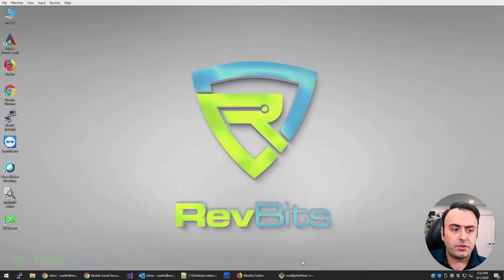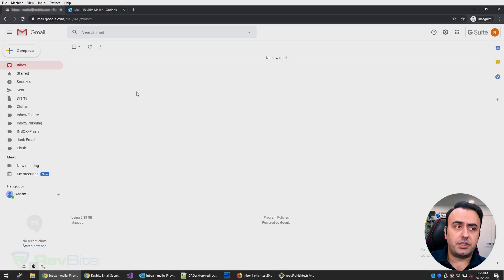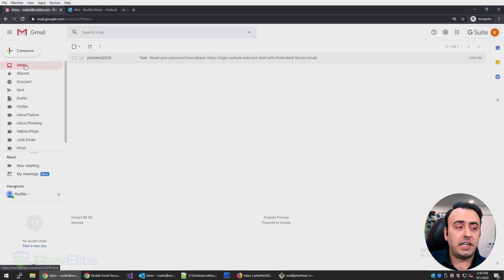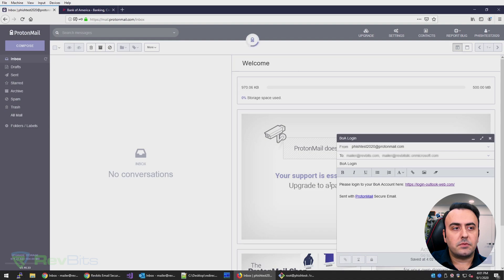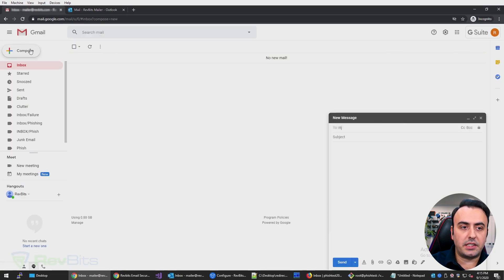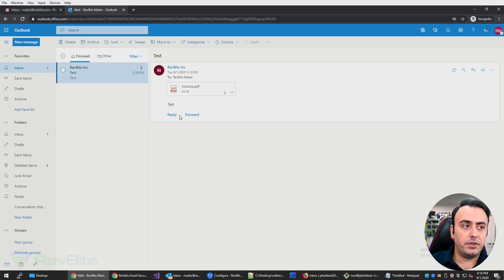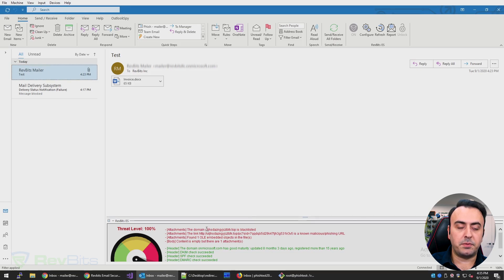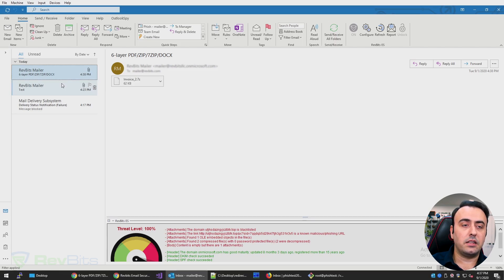Why you need a multi-layer approach to email security [RevBits Email Security Demo]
00:05 Introduction
01:33 Demo - Initial setup of sample phishing site
02:39 Phishing site is live, setting up email accounts
03:36 Sending email to ATP protected account
05:05 Sending email to Google enterprise email
05:42 Comparing results with RevBits ES (Outlook impersonation)
06:34 Impersonating Bank of America website
07:05 Sending BoA impersonation URL to ATP and Google emails
08:21 RevBits ES vs Bank of America Impersonation
08:55 Known malicious URL Test
09:58 Known malicious URL inside PDF sent to ATP
11:09 Known malicious URL inside PDF sent to Google Enterprise email
11:36 Adding PDF inside DOCX
12:12 Sending DOCX with PDF inside to Google Enterprise email
13:19 RevBits Email Security vs DOCX with embedded PDF with malicious URL
13:46 Six layer compression test with RevBits Email Security
15:33 Password protected attachments vs RevBits Email Security
17:41 Conclusion

More than 90% of all cybersecurity incidents today still have a malicious email as the source.
With all leading email security solutions operating as a email gateway, recent studies have shown they are missing more than 20% of email threats.

This obviously is a massive problem and the main reason why we still see so many cyber
incidents today.

It is now time to complement these SEG’s with an additional security layer to improve email security and catch the most advanced threats. This multilayer approach is both an efficient and effective solution.

This demo will clearly show why you need a multilayer security solution and how email gateway solutions in combination with RevBits ES is the best way to implement this.